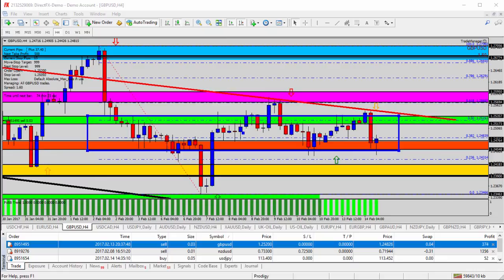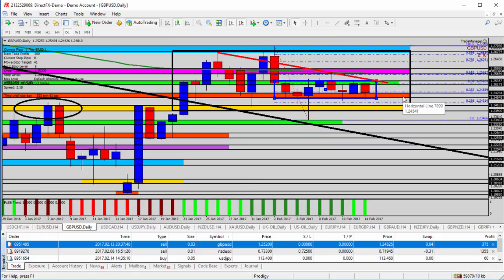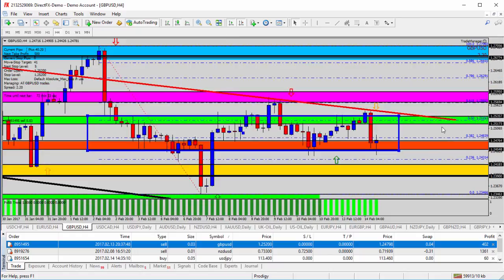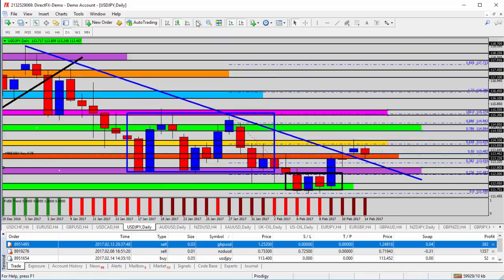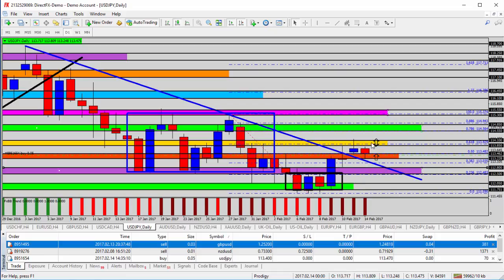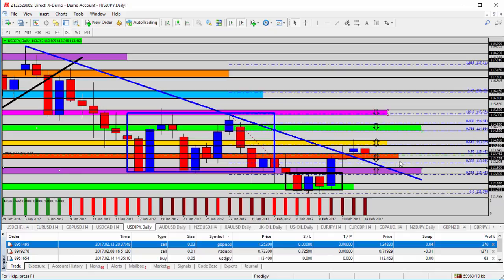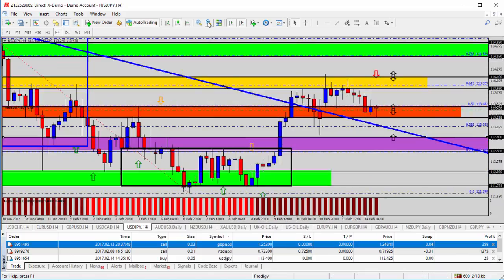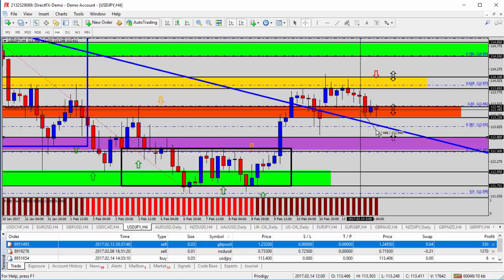Trading Forex - Forex Update: Buying USDJPY into Support Above the Trend Line